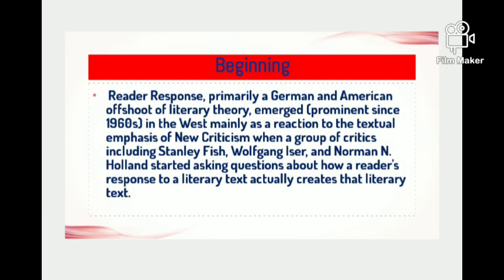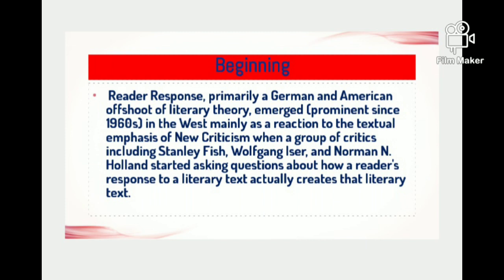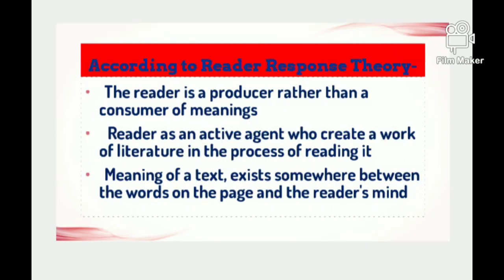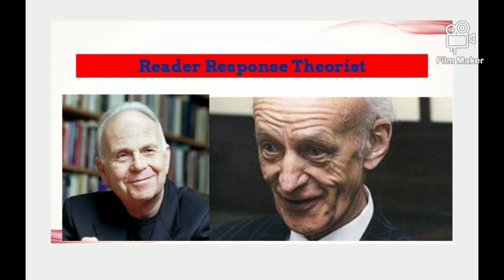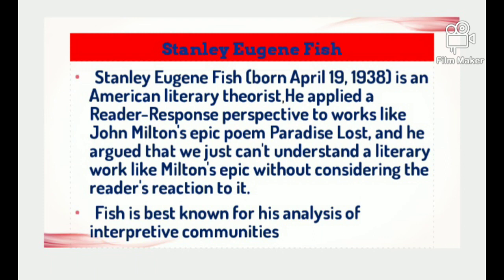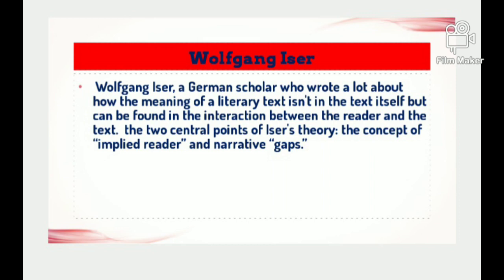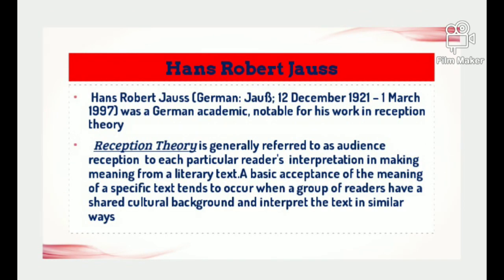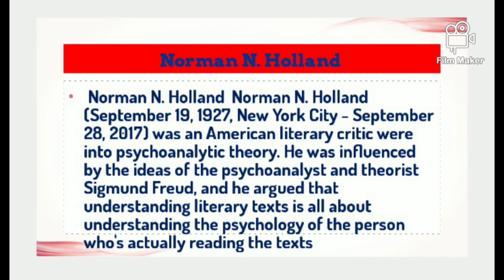Reader Response Theory in English Literature/ Literary Theory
What is Reader  Response Theory approach to Literature?
reader-response criticism considers readers' reactions to literature as vital to interpreting the meaning of the text...